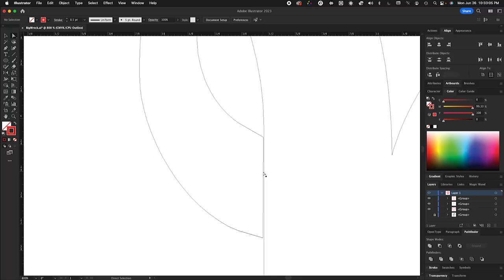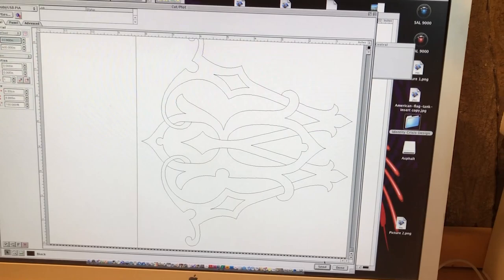Custom Pinstripe Special: Big Wreck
From concept to finished product, this project is fueled by BigWreck fandom. Using illustrator, vinyl paint mask, goldleaf and pinstriping, I take you through the whole process.

Those who know me, know how much I love this band. Check them out on Spotify here: